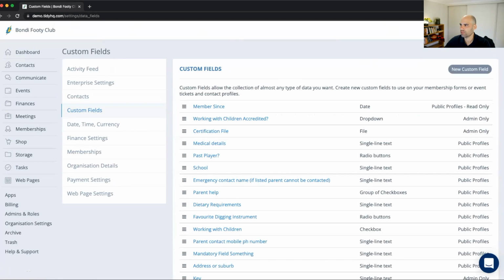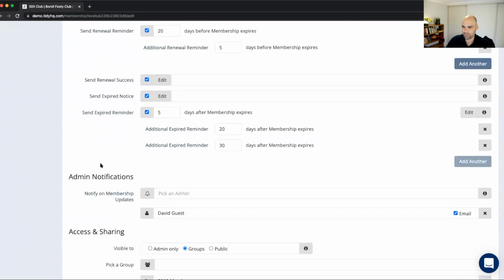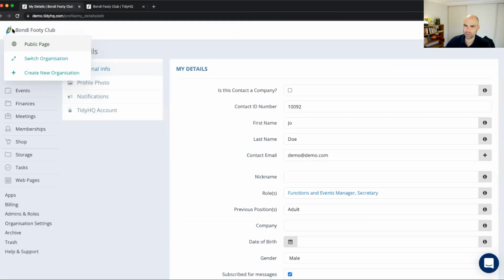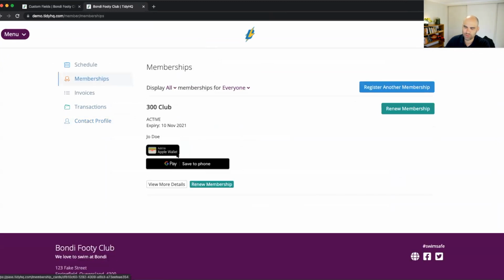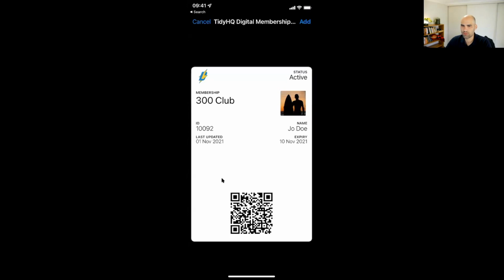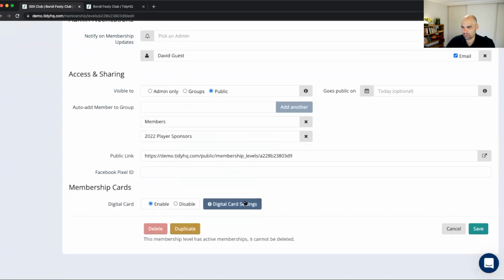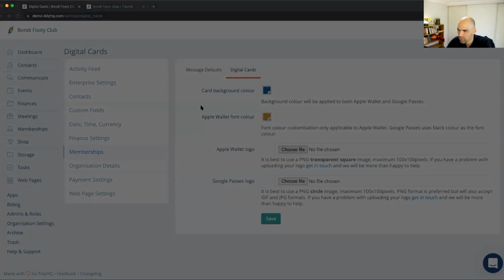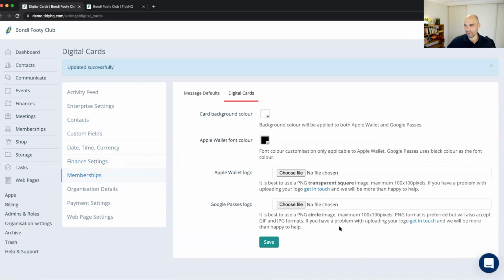Q+A Session - 3 Nov 2021 // ⠞ TidyHQ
In this weeks weekly Q+A webinar we catch up with Scott Inglis from Northern Bullants Football Club (AFL). We talk about rolling over memberships from last season to this along with digital membership cards.

TidyHQ is an all in one platform to help volunteer sports administrators reduce their workload, get on the same page and improve governance - making it easier to attract and retain volunteers and hand over things to the next generation. 😎

Our mission is to make administration simpler, run better, now and for future generations.